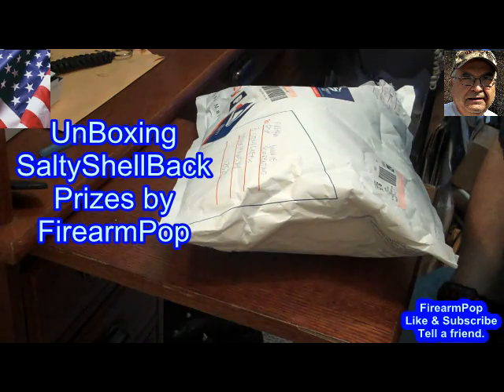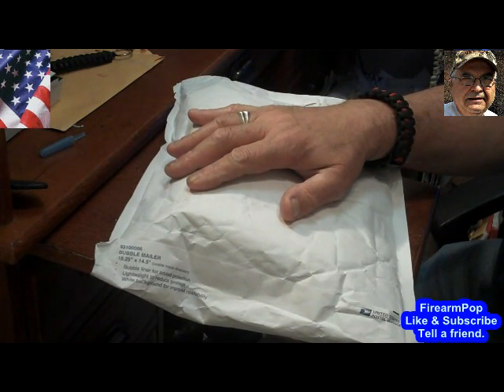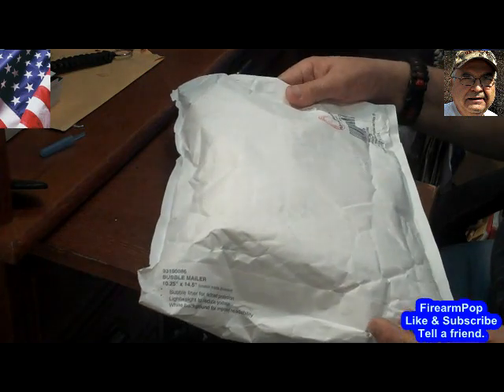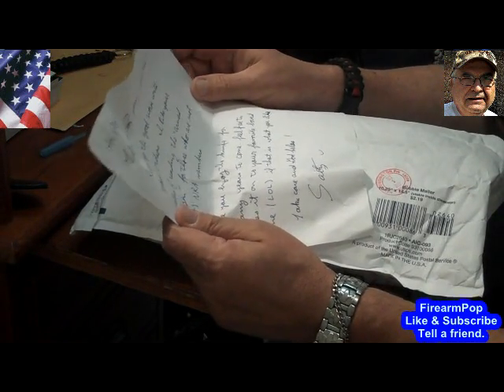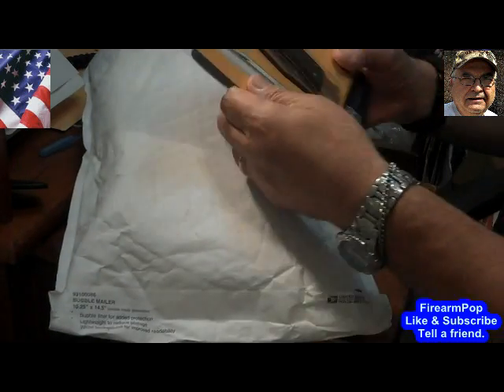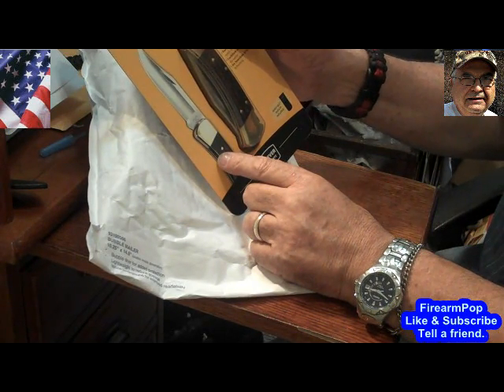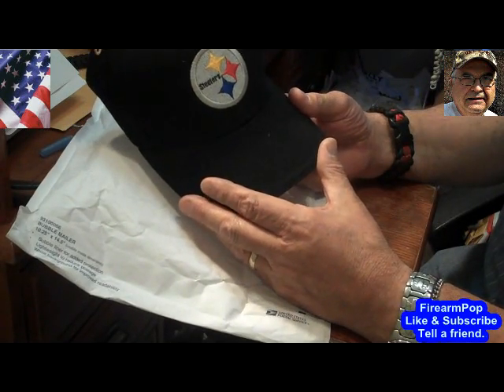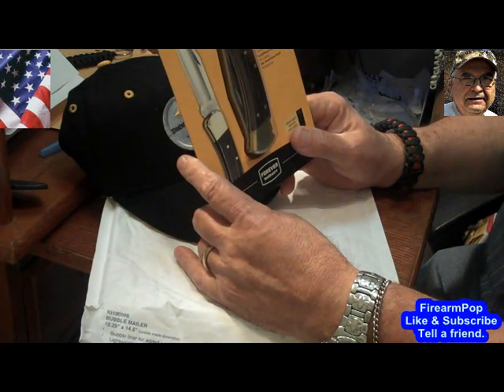Unboxing SaltyShellBack Prizes by FirearmPop